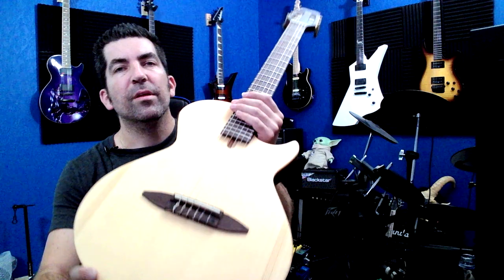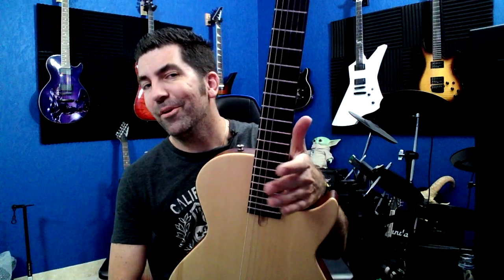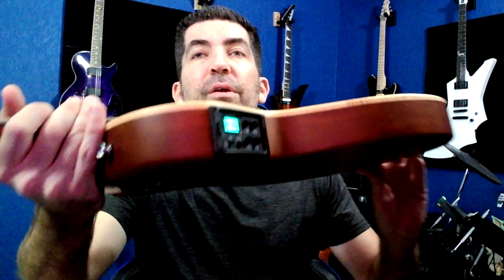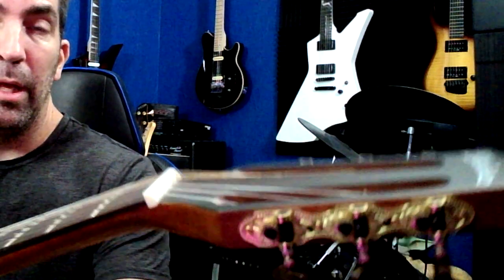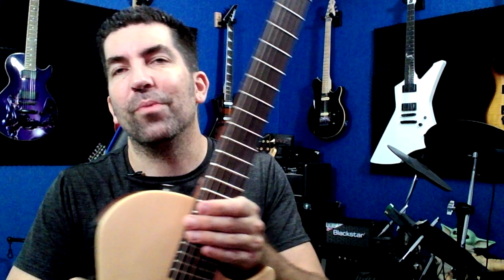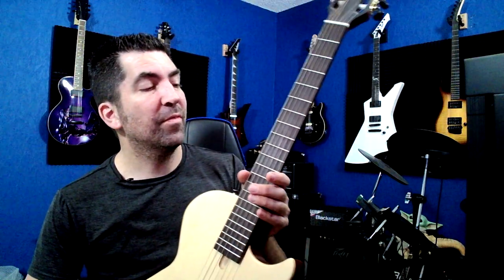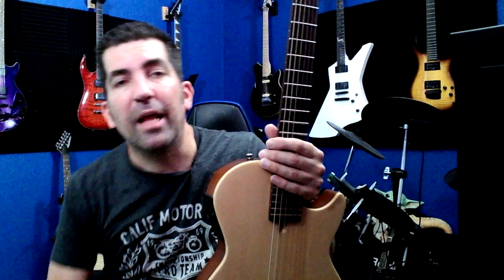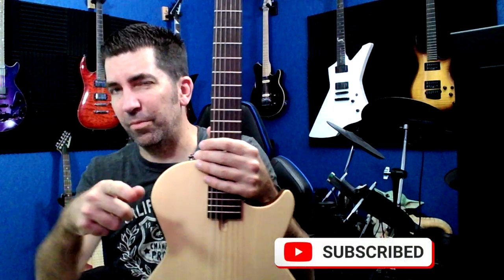Hadean Guitar Review - Rondo Music - Nylon String Electric under $200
What's up everyone, thanks for checking out my review of the Hadean Nylon string guitar available at Rondo Music. I've wanted a guitar like this for some time but was afraid to make a more costly investment.

If you have any questions, please drop them in the comments and I'll answer them as soon as I can.